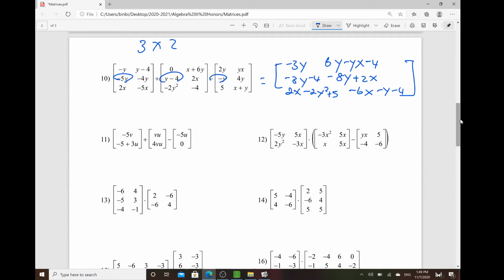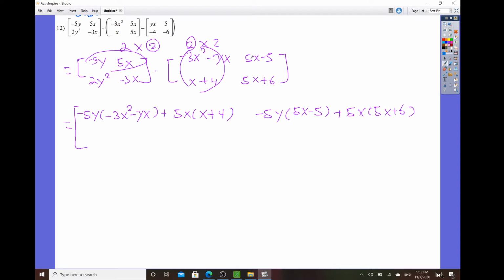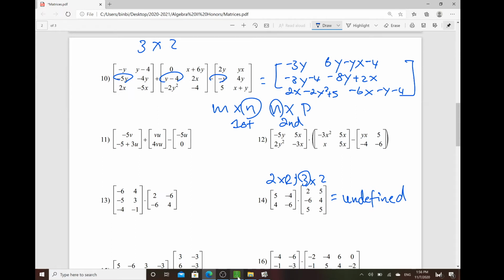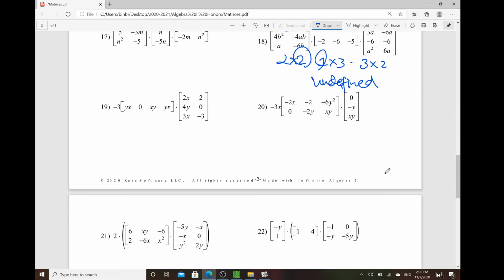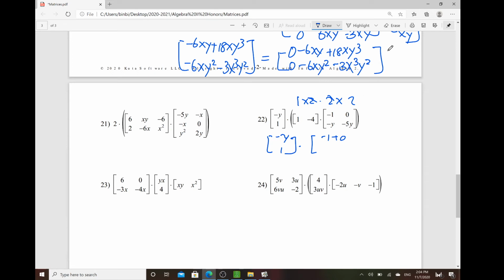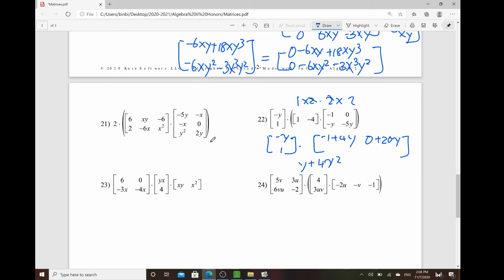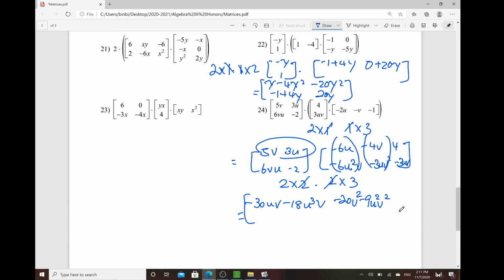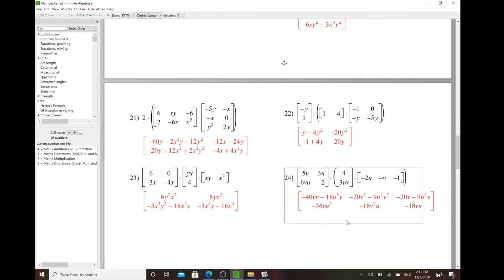The Secret of Multiplying Matrices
How do you easily multiply matrices without any confusion?  Mr. Chen reveals the guideline and process that students can understand in less than 15 minutes.